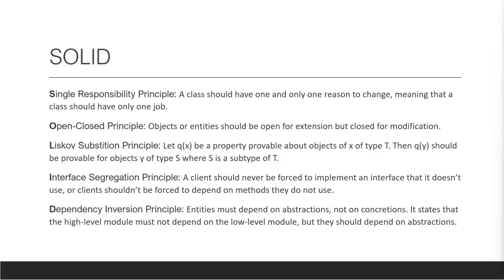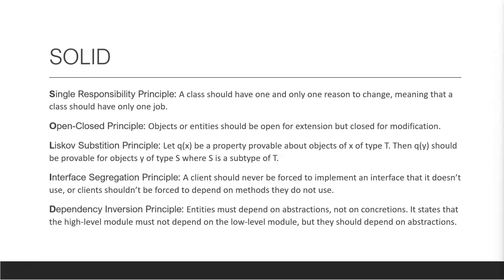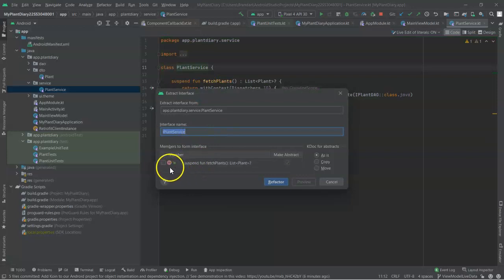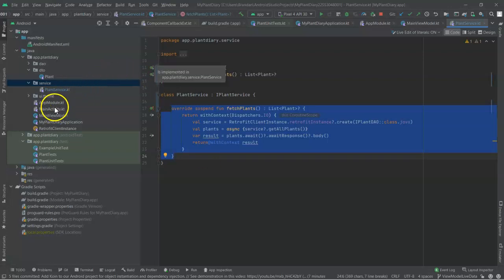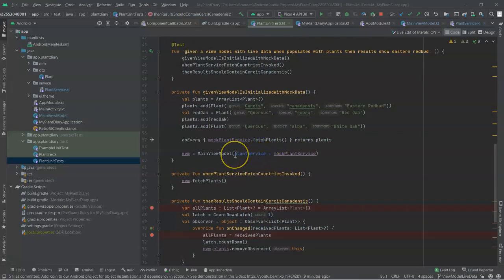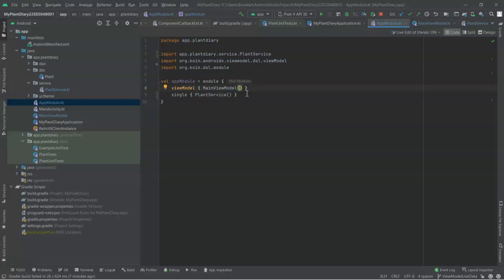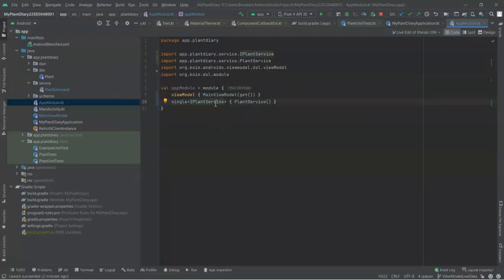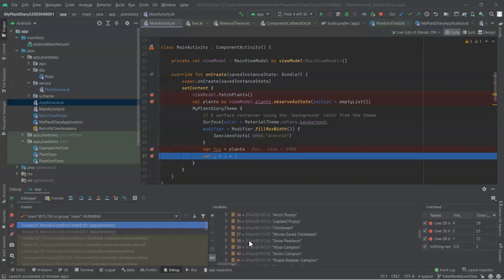SOLID Principles: Extract interface from class; use Koin to instantiate object of class using single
Start with an existing Service class that is passed into a ViewModel.  Extract an interface from that service class and use that interface as a variable type, so that we can satisfy the Dependency Inversion and Interface Segregation SOLID princples.  Next, register the concrete class in our Koin appModules file (modules bracket), and use the get() method in Koin to inject this Service class object into our ViewModel.  This satisfies the Liskov Subsitution principle.